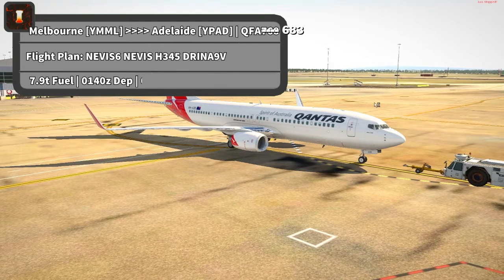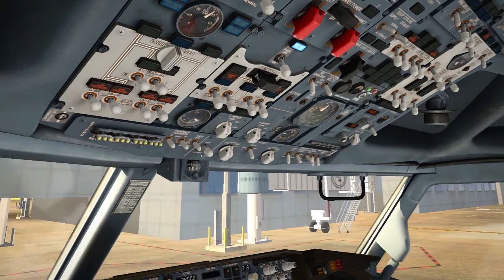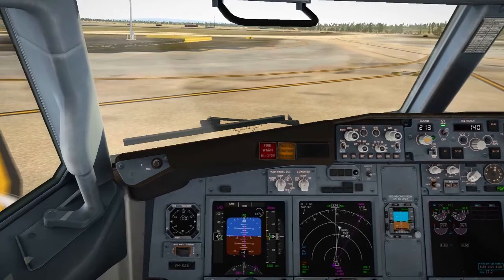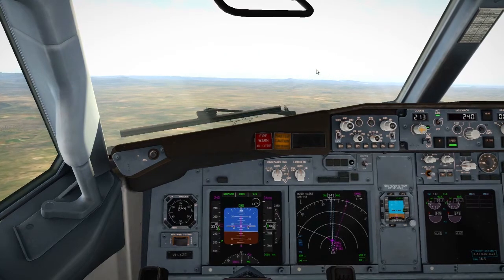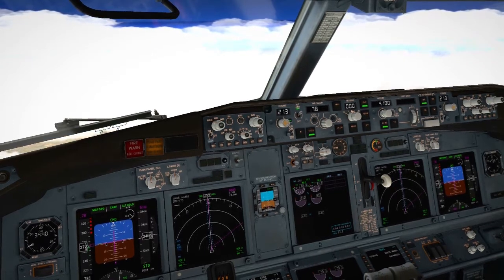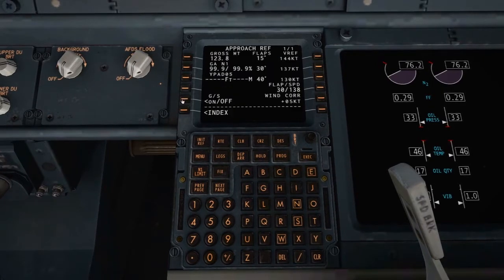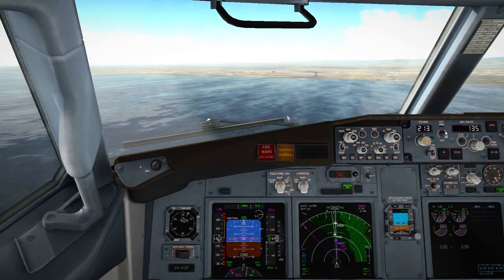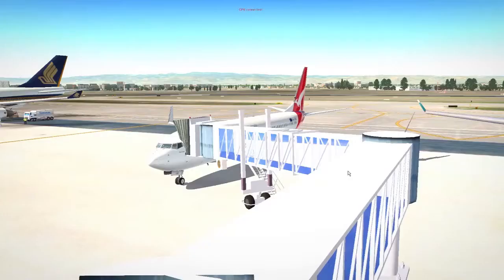[XP11] [737-800] [SH] | Melbourne (YMML) ✈ YPAD (Adelaide) | QFA683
Game Details
Game Used at the point of time: X-Plane 11.05r1
Aircraft: Zibo Boeing 737-800 v3.05i
Livery: Qantas
Flight Number: QFA683
Route: NEVIS6 NEVIS H345 DRINA9V
Other Flight Information: 7.9t of Fuel, 10t extra Weight, CA: FL340, FT: 1h 25m
Type of Flight: Short Haul (SH)

X-Plane Settings
Visual Effects: High
Texture Quality: Medium
Anti-Aliasing: 1x
Number Of World Objects: Medium
Reflection: Minimal
VSync: On
Draw Parked AC: No
Shadow Scenery: No

Plugins Used:
-Fly With Lua
-Landing Speed
-X-RAAS 2
-Enhanced Runway
-Water Fix
-HDR Lighting
-Airport Environment HD
-Better Sky
-OSX
-X-Camera
-Auto Gate
-HeadShake
-BluFx
-and a whole lot more which I can't remember since I downloaded them in bulk